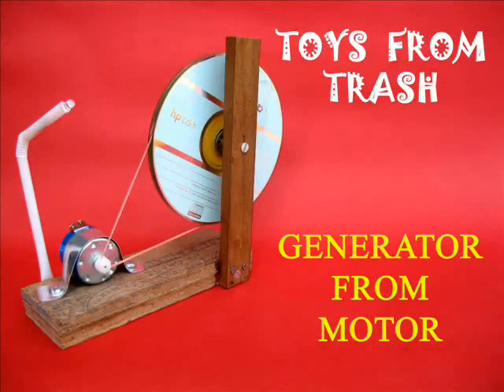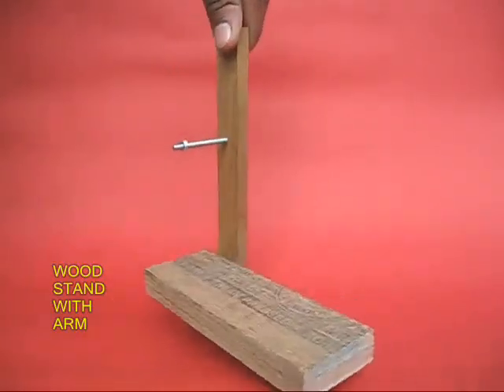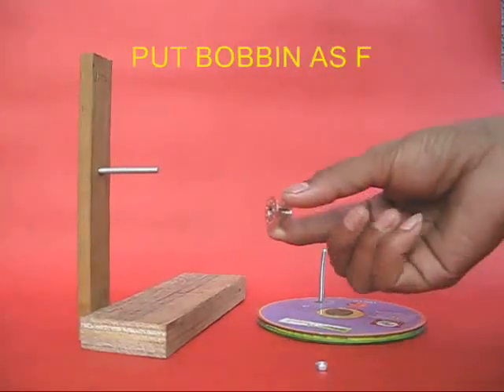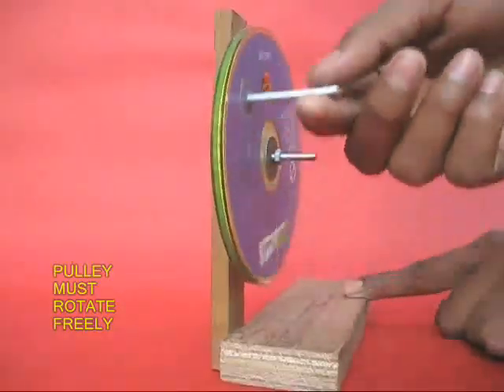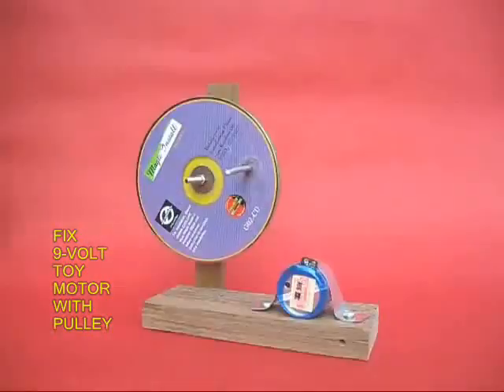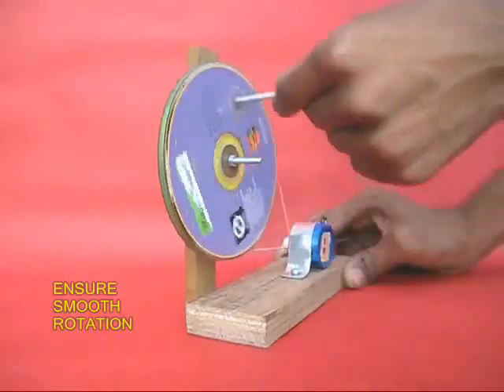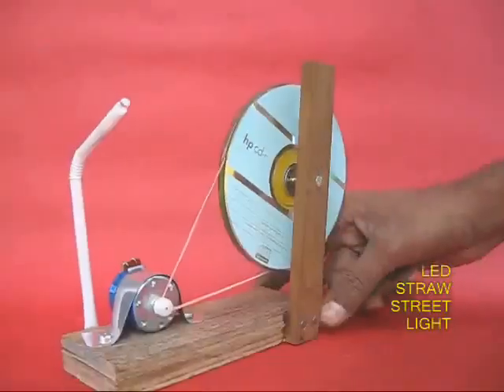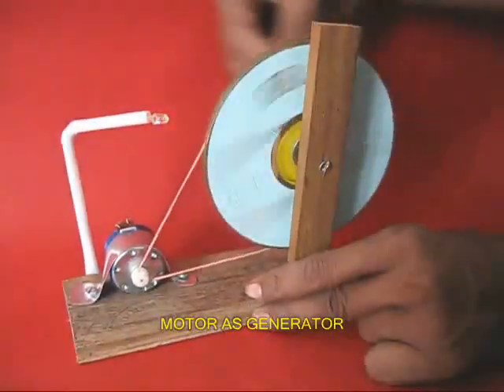GENERATOR FROM MOTOR - ENGLISH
CONVERT A TOY MOTOR INTO A ELECTRIC GENERATOR!!